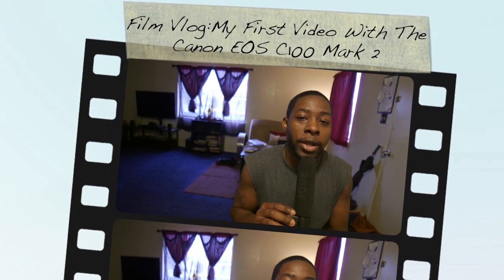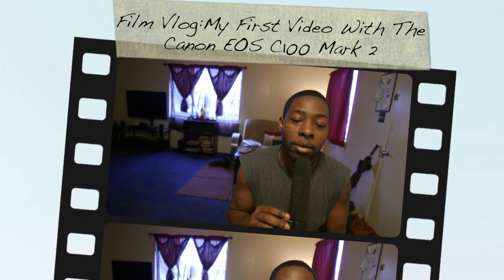Film Vlog: Overview Of My First Creative Vidoe Shot With The Canon C100 Mark 2